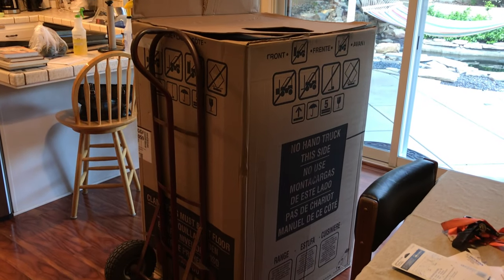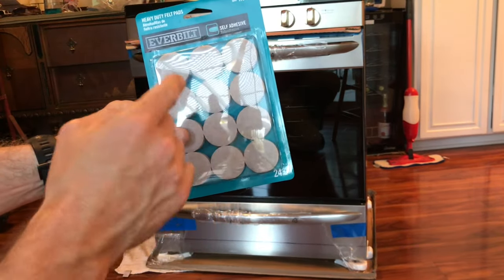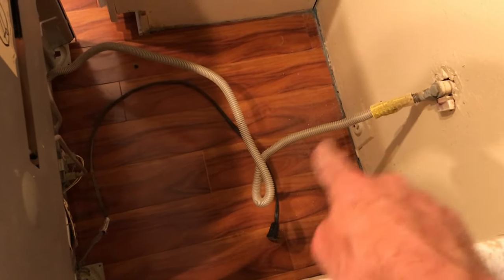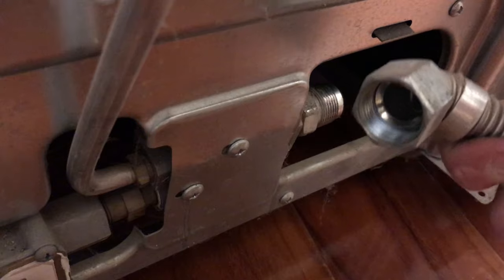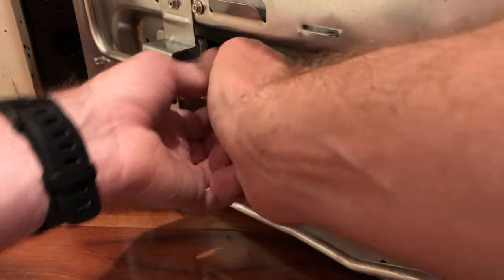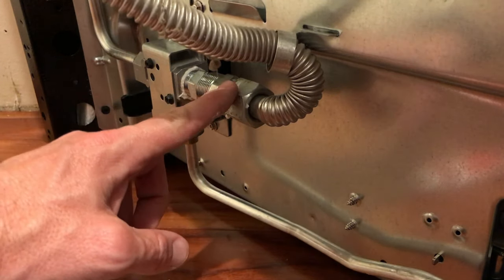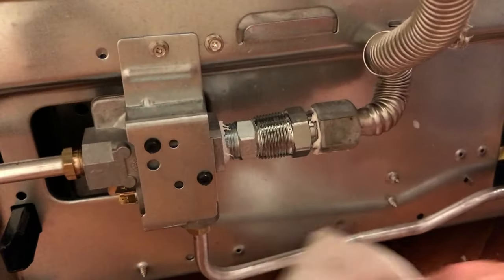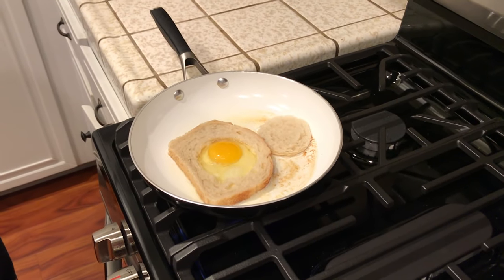How to hook up a gas oven and not blow up your house!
How to easily hook up a gas stove and/or oven safely.
Working on the kitchen? Check out how to run a water line to your refrigerator or ice box
All you need for this job is:
Pipe sealant
Gas line with adaptors